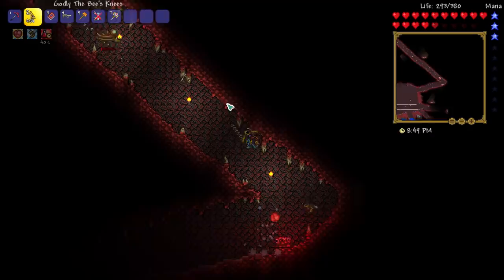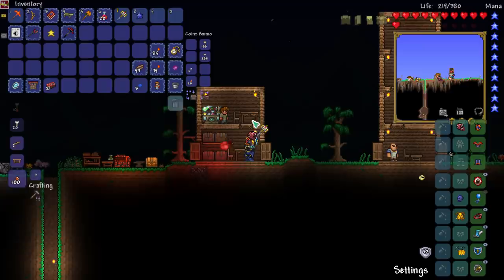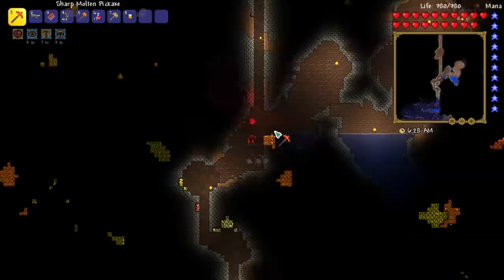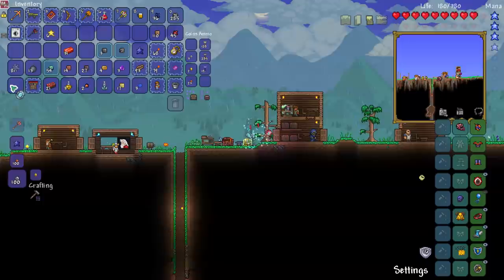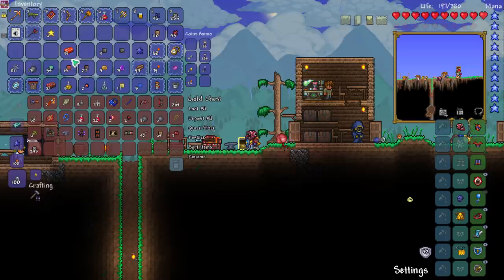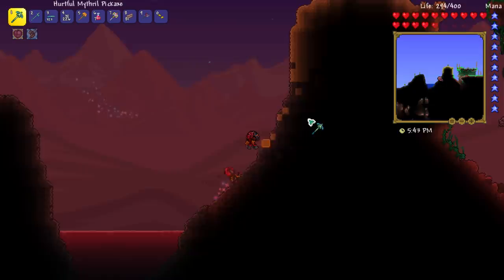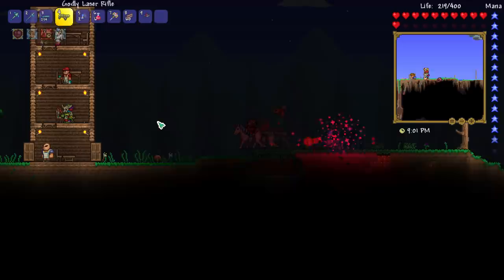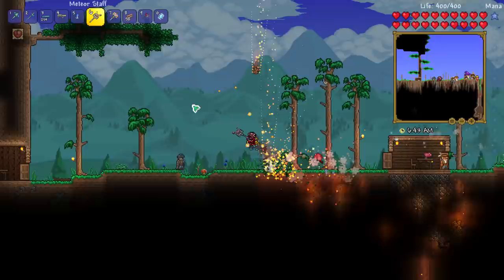Terraria # 8 will this unicorn stop an apocalypse - Lunatic Mod Let's Play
Terraria, but if I don't hurry up the world ends. This should be a crazy let's play

In this let's play we'll be checking out The Lunatic mod created for Terraria by Hamstar.